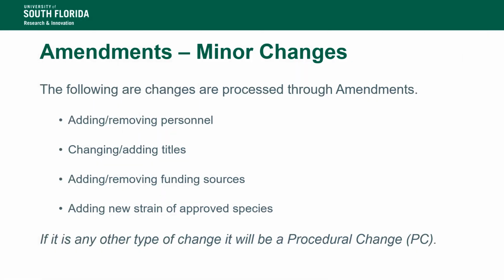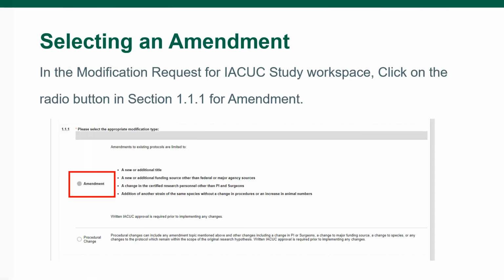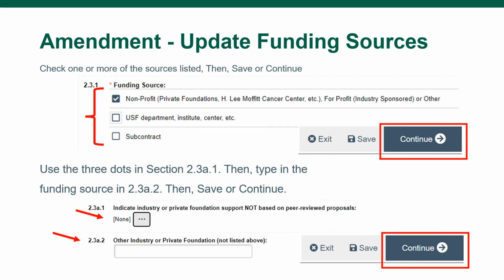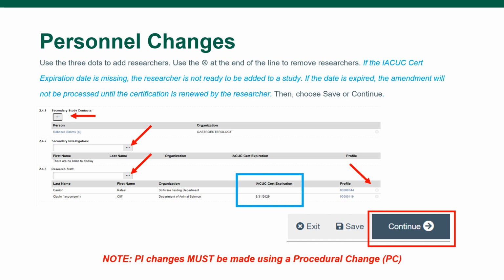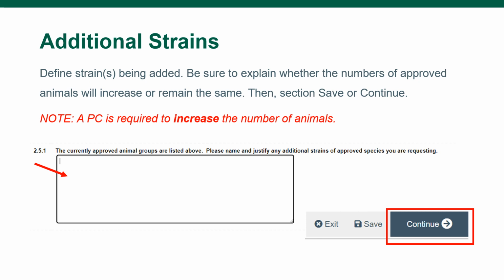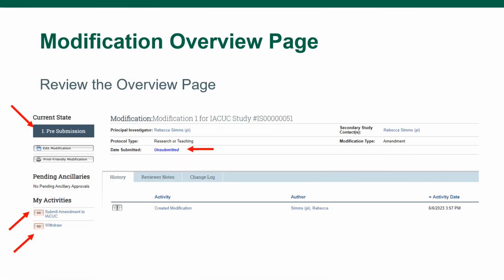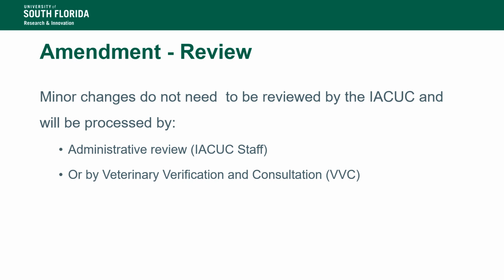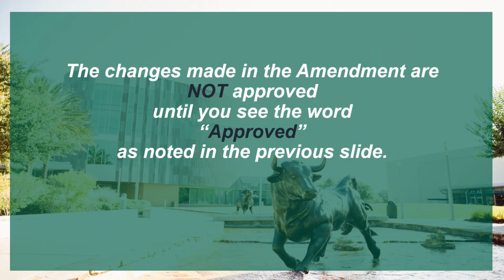USF ARC eIACUC Study Modifications - Amendments